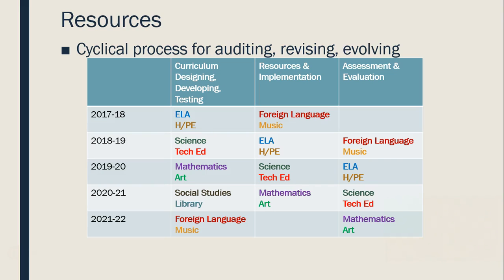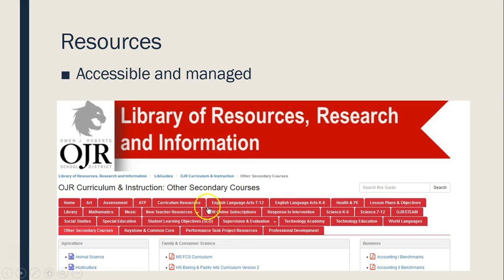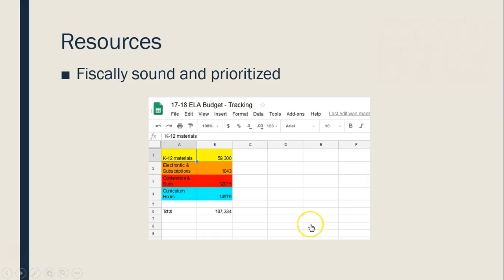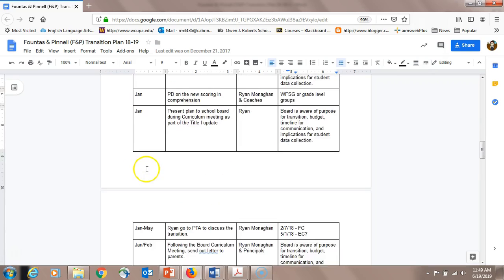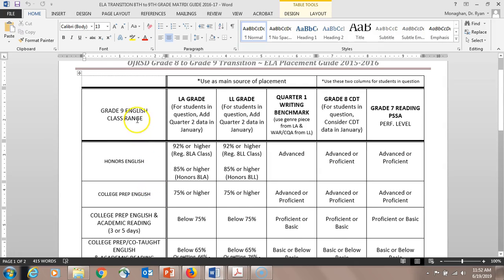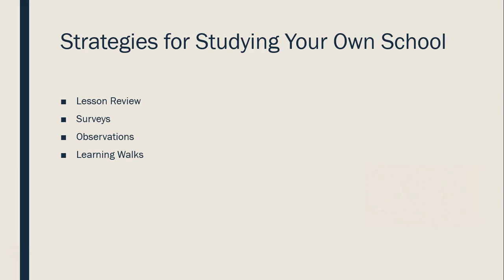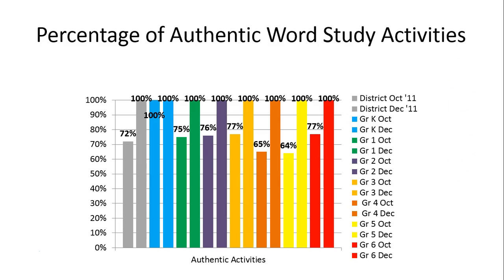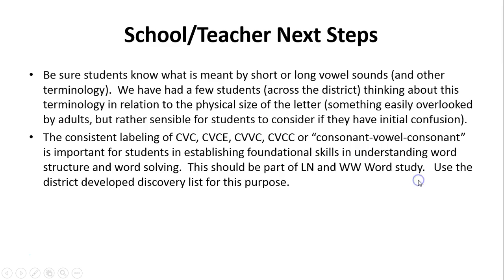Week 5 Resources